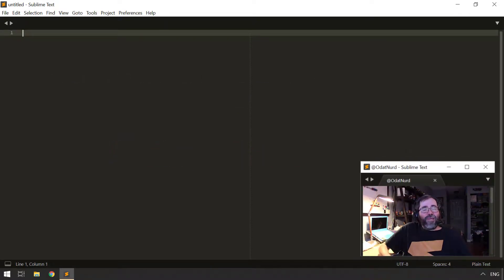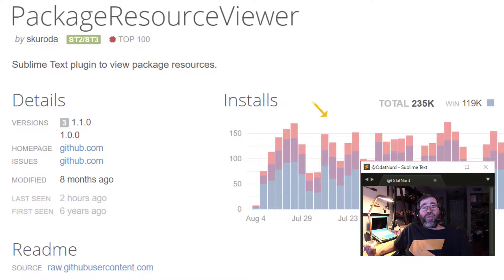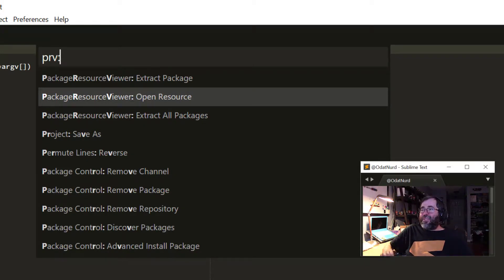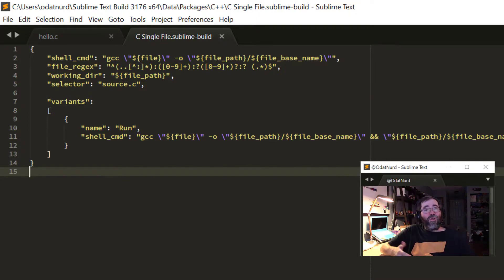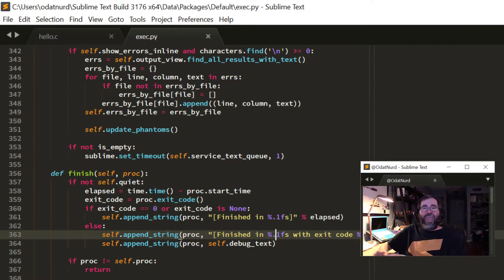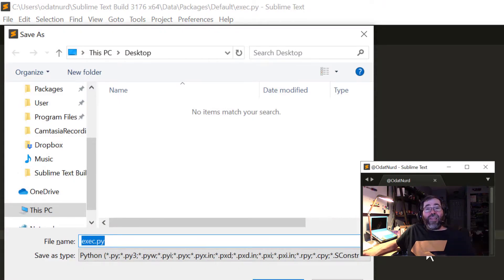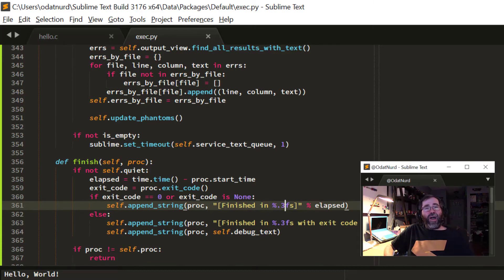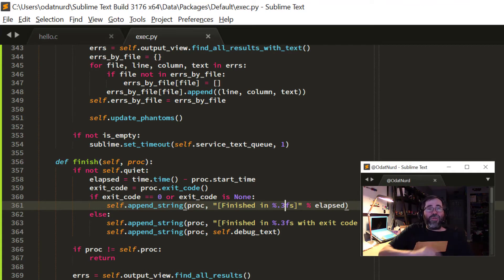[PPR02] PackageResourceViewer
One of the strengths of Sublime Text is the package ecosystem that surrounds it, allowing you to add functionality and capabilities to Sublime to tailor it to your work flow. Lets take a look into that ecosystem and show some packages that will make your every day Sublime Text life easier.

In this second video in the series, we cover the extremely useful PackageResourveViewer package. This package allows you to quickly and easily view and edit the contents of any installed package. Why would you need to do that? Watch on!

Will Bond runs the Package Control system out of pocket; if you're a Sublime Text user that is using Package Control to install packages, why not show him a little love